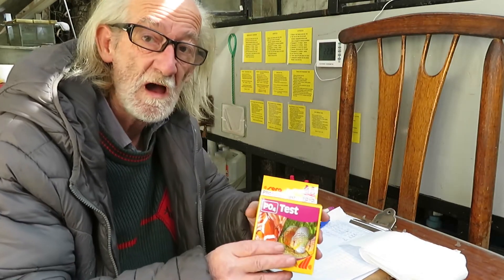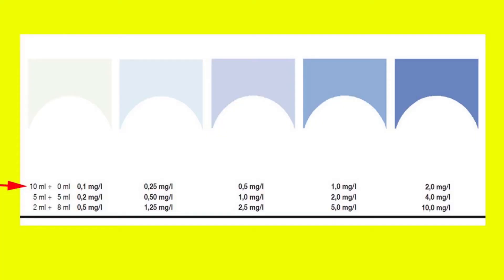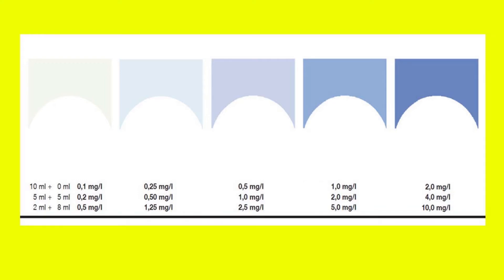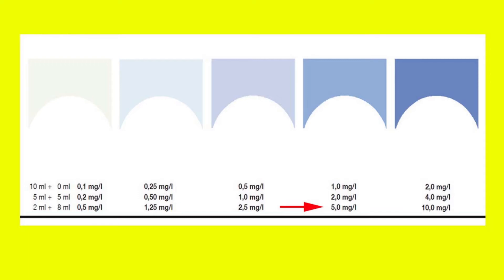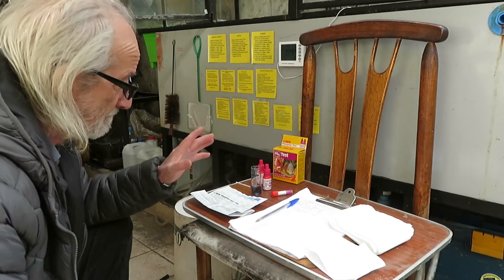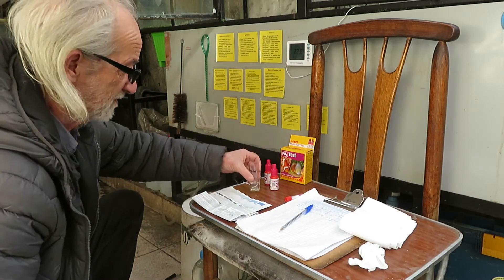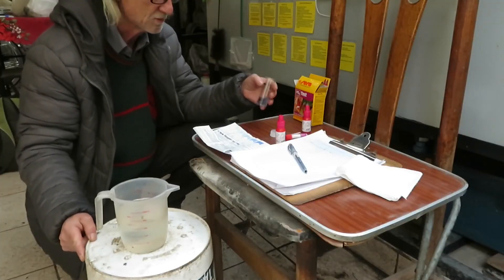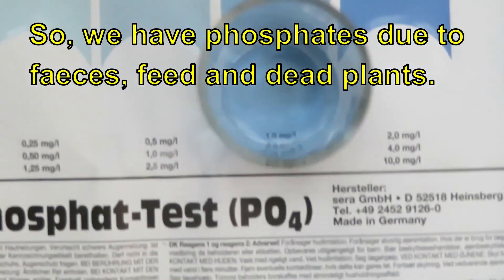How you test phosphates with the Sera GmbH Test kit for aquariums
In this video I show you how to test phosphates (PO4) with the Sera GmbH Test kit for aquariums, how to test the water to ensure that the phosphate is below the recommended levels and won't damage the fish, turtles or shrimp you keep in an aquarium, pond or pool, and it's enough to cover the needs of your plants.
In the US and other countries, the standards establish that drinking water should not have more than 0.1 mg/l of phosphate, and that aquifers containing more than 5 mg/l is detrimental for living organisms.

Translations & Subtitles
Engineering/Business/Environment
Human Resources